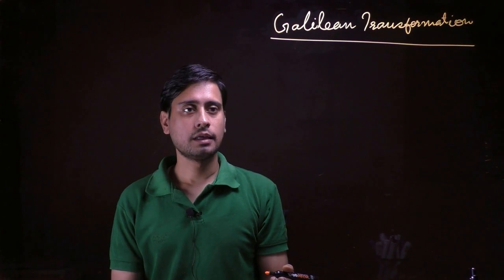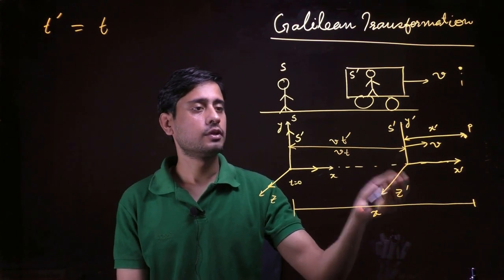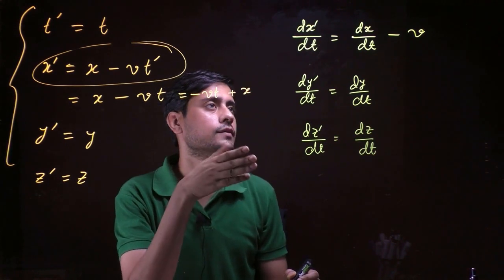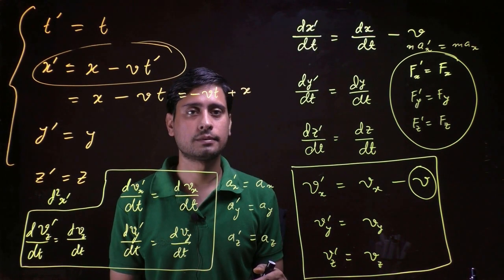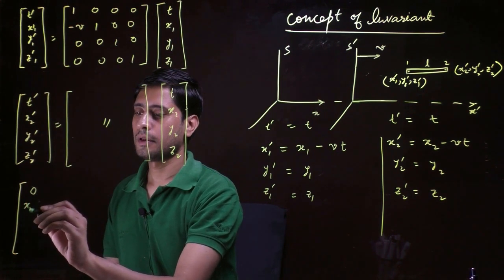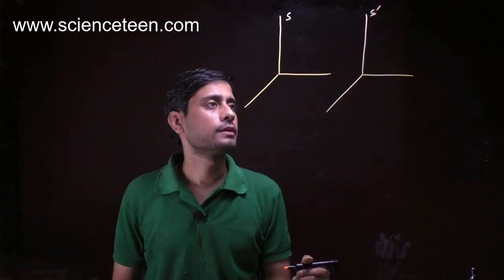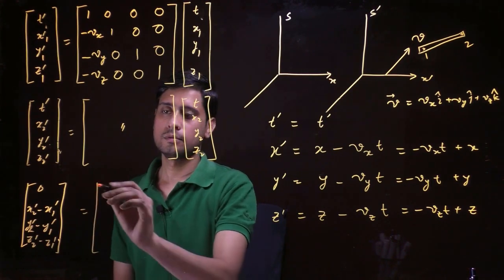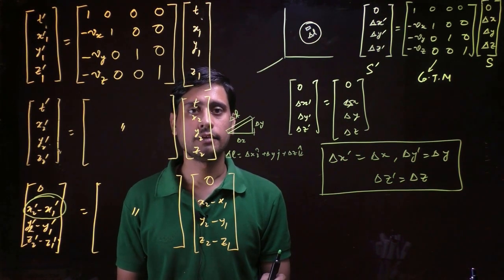Special Relativity | Lecture 13 | Galilean Transformation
In this lecture there will be discussions on Galilean transformations and the concept of invariant in galilean transformation. How we can write the transformation equations in matrix form.